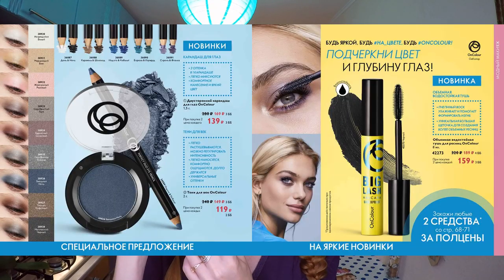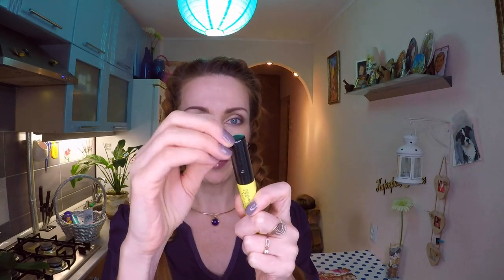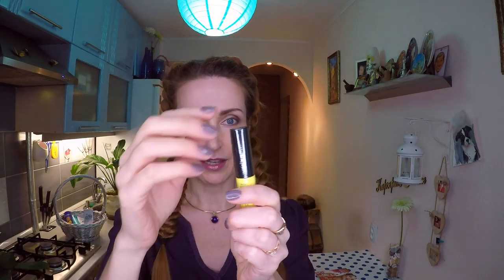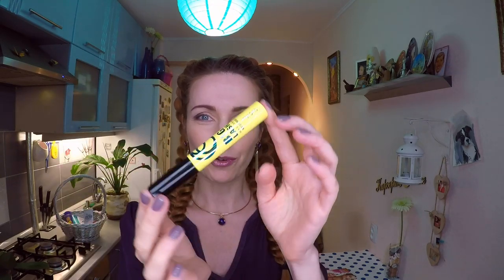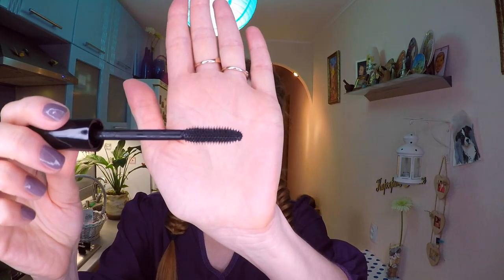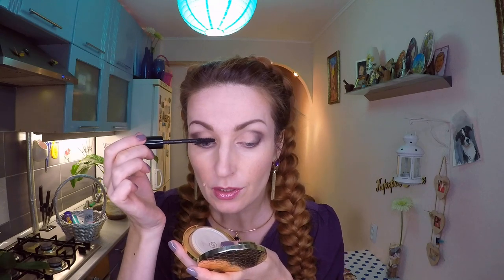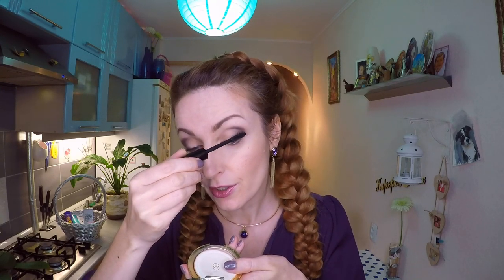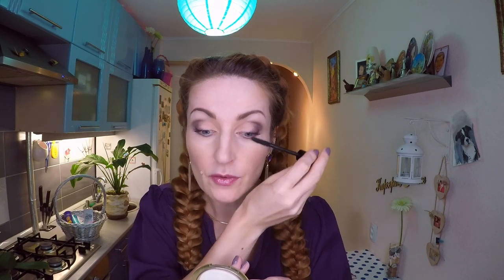ТЕСТИРУЮ ОБЪЕМНУЮ водостойкую тушь для ресниц OnColour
Тестирую новую Объёмную водостойкую тушь для ресниц OnColour (код 42273) из каталога Oriflame №11-2019.

Научу экономить и зарабатывать с Oriflame! Приглашаю в команду

Присоединяйтесь к нашему активно развивающемуся Интернет-проекту и становитесь с каждым днём ещё успешнее и успешнее!!!

# лилия донскова каталог 11 орифлейм